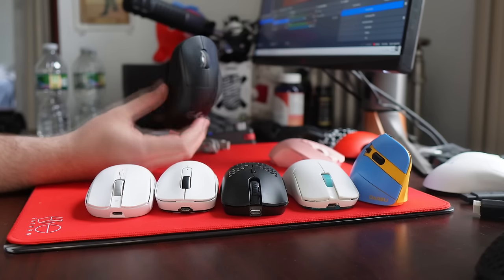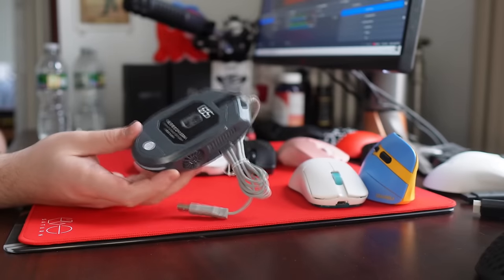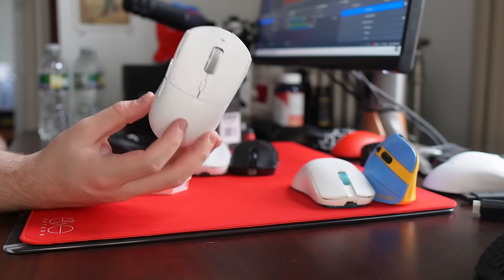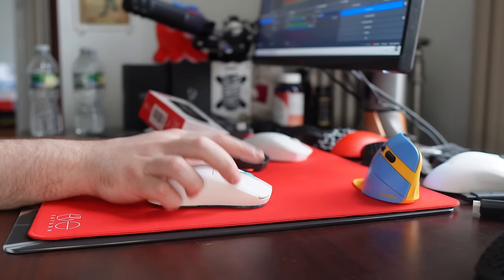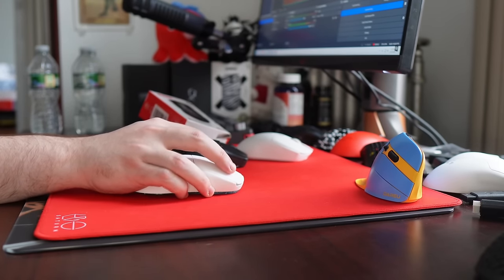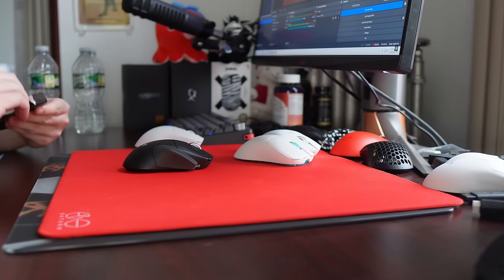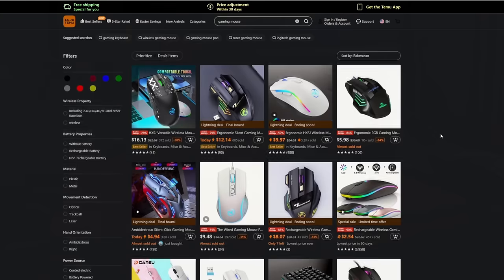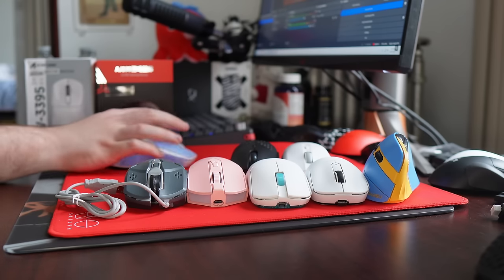HONEST REVIEW OF TEMU GAMING MICE (shocking)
OOH OOH TEMU
🔥AJAZZ AJ120 PRO Mechanical Gaming Mouse $1.00💰 (Original Price $8.98💰)
Every Temu shopper will get $100 coupon bundle to save more ; Or search code 【dkt2962】on temu to claim!
links to my picks:
[Non-slip Sweat-absorbing + Removable Glue]gpw Non-slip Stickers $2.61💰
Wireless Mouse, 2.4G Built-in, Long Battery 950mAh Rechargeable Battery $22.49💰